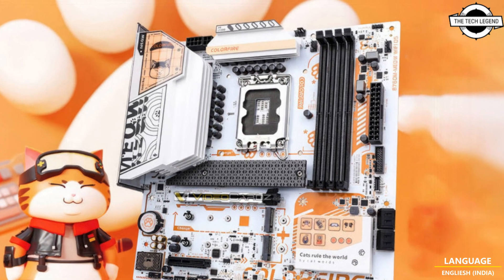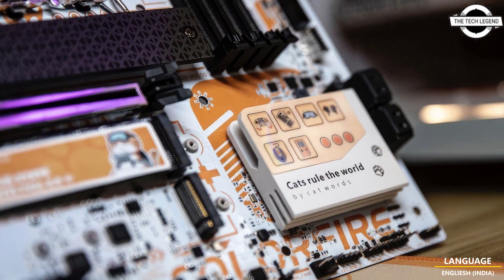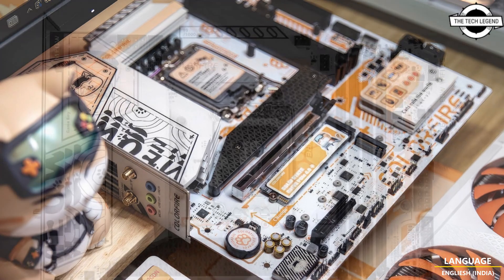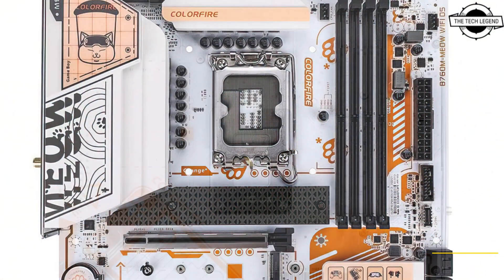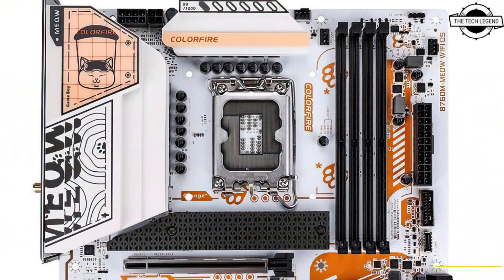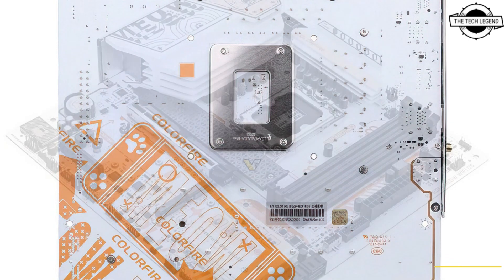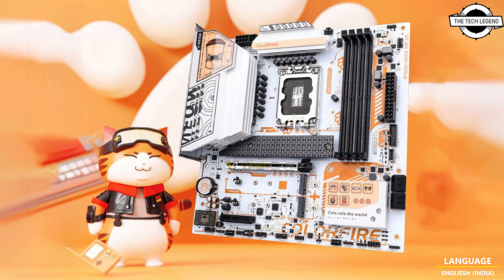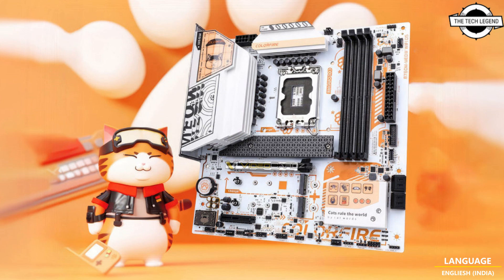Colorfire B760M MEOW Motherboard Launched - Explained All Spec, Features And More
PRODUCT BRAND STORE AMAZON

Expanding the MEOW series, we’re now witnessing the debut of the motherboard designed for the Intel LGA1700 socket. This fresh addition is built upon the B760 chipset and caters to budget-conscious systems that seek a visual uplift. As a reminder, Colorfire operates as a subbrand under Colorful’s umbrella. The brand was originally employed for AMD-based products, but has been brought back to for new products which wouldn’t fit really Colorful’s premium gamer aesthetics. Instead, we are getting more products, predominantly graphics cards with uncommon color pallets like pink or mint. Recently, Colorfire introduced a new series called MEOW which employs a color scheme of white and orange, and an alternative SHADOW PURPLE variant presents itself with a blend of black and purple aesthetics. The company has just announced its first Micro-ATX motherboard called B760M MEOW WIFI D5 which boasts a full-sized PCIe x16 slot and an additional x4 slot. It features four DDR5-compatible memory slots. As previously mentioned, motherboard manufacturers are currently transitioning their focus to the DDR5 standard, making it a logical choice for this new design. According to the reports, this board can accommodate speeds of up to 7000 MT/s and can support a capacity of 48GB per slot, resulting in a maximum of 192GB. Moreover, the board incorporates a 12+1 phase VRM power delivery system, along with three M.2 slots and four SATA 6Gbps ports. The networking capabilities include 2.5G Ethernet courtesy of a Realtek chip and Intel Wi-Fi 6 wireless connectivity. As shown, the MEOW motherboard seamlessly matches the recently introduced GeForce RTX 4060 / 4060 Ti MEOW GPUs. It wouldn’t be entirely surprising if Colorful had plans for its black and purple Shadow Purple design at some point in the future.